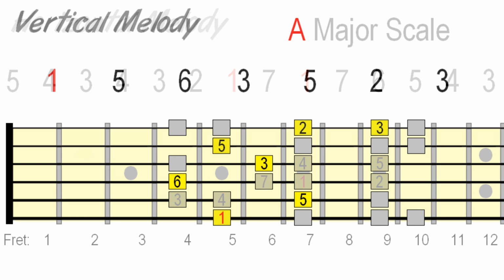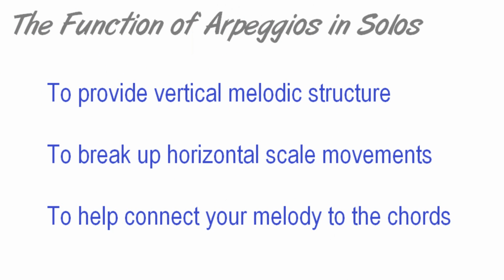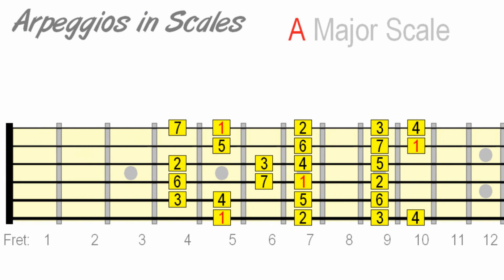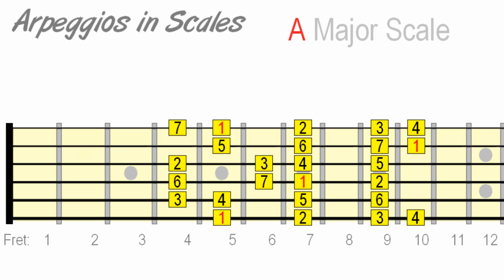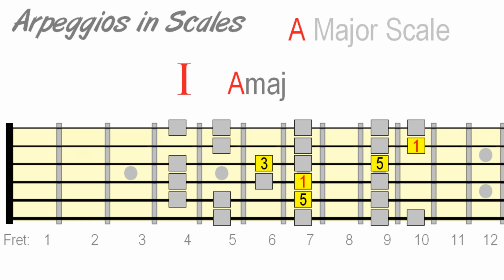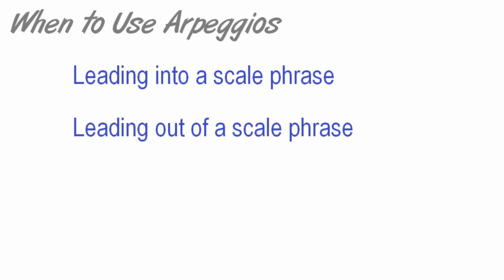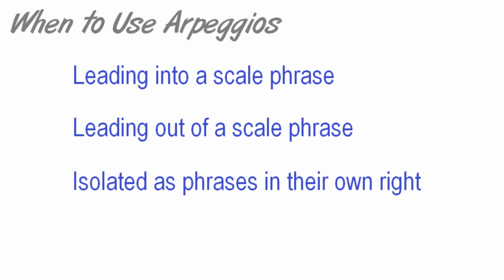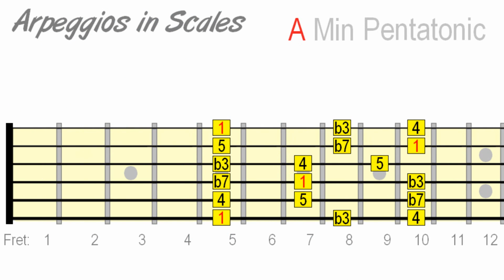Arpeggio Injection - Integrating Arps Into Your Guitar Solos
It's one thing knowing a few arpeggio patterns, but knowing how to incorporate arpeggios into your guitar solos is a skill in its own right.

We look at techniques such as lead-ins, lead-outs and how to flesh out arpeggios using scale tones.

This lesson shows you how to visualize arpeggios within the scale patterns you learn and how to work them into your scale phrases effectively.

The result is a solo that sounds more melodic and connected to the backing chords/harmony.

Use the diagrams and backing tracks on the lesson page to practice pulling arpeggios from scales and playing them through some common major and minor key chord changes...